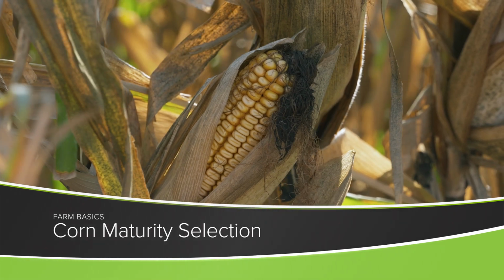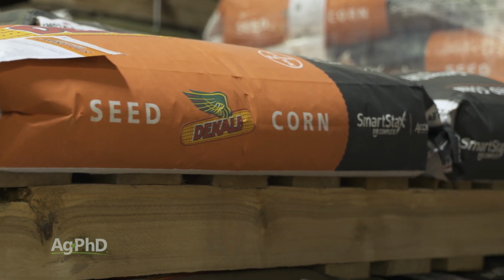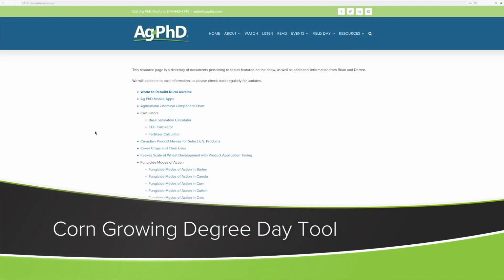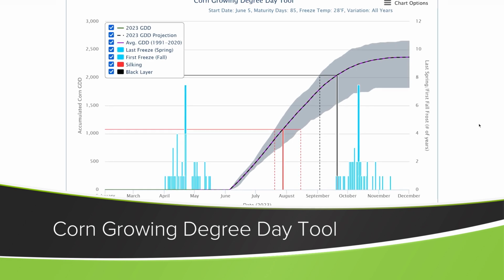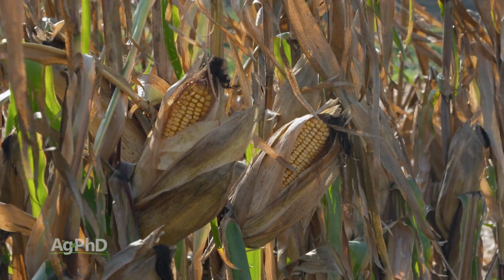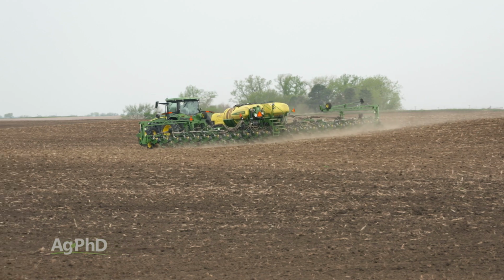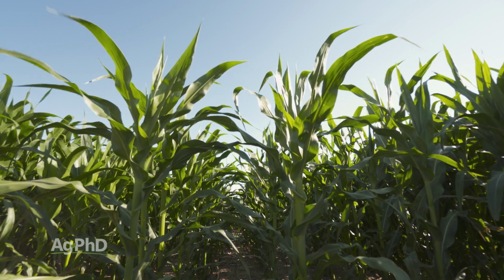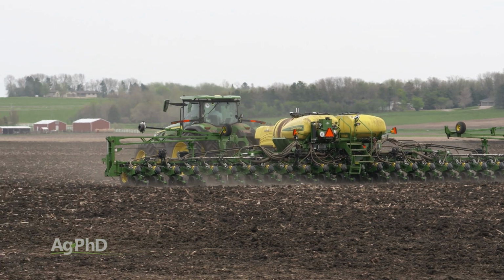Corn Maturity Selection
Farm Basics from Ag PhD Episode #1312 | Air Date 05/28/23 - Brian and Darren Hefty talk about various factors that farmers consider when choosing what maturity of corn to plant.